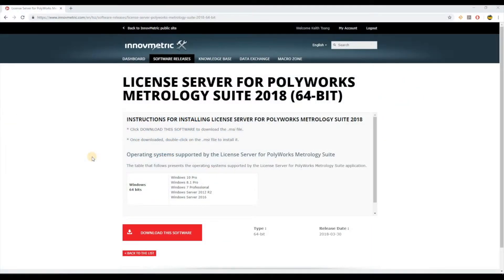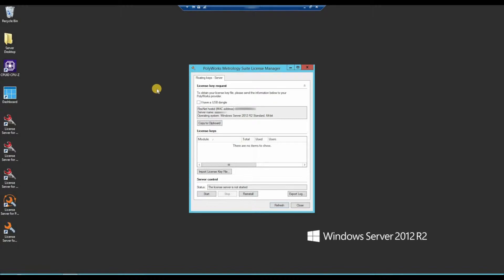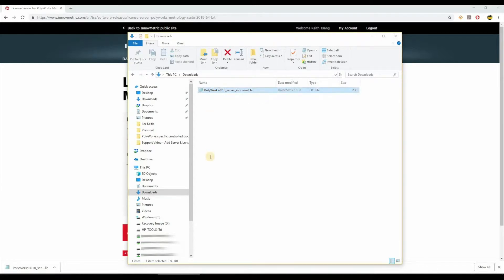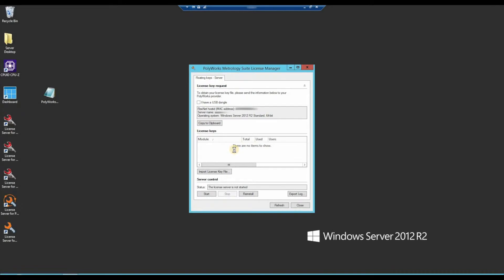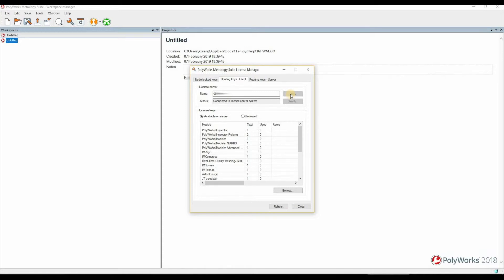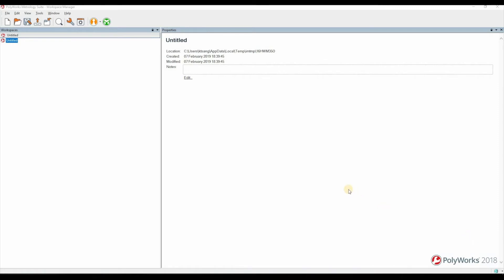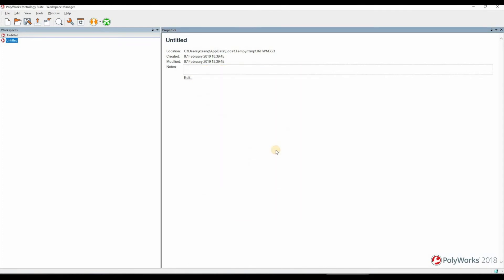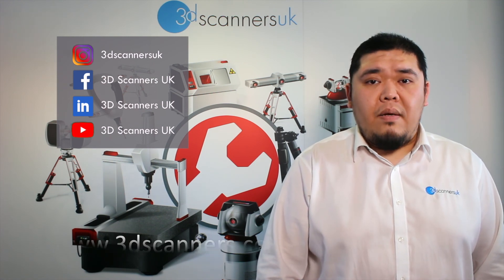How to Add PolyWorks® Floating Keys - PolyWorks Support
PolyWorks Support - Please find instructions on how to add your PolyWorks floating licences with our training manager Keith Tsang.

For any inquiries contact our support team or sales advisers by accessing